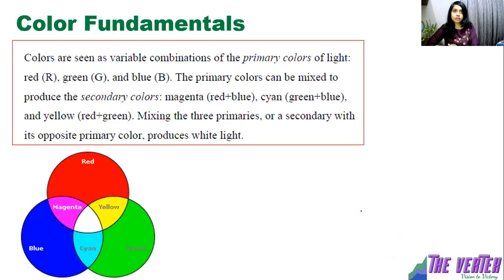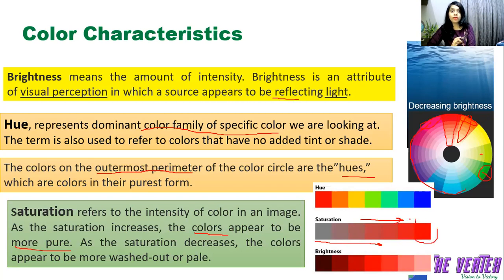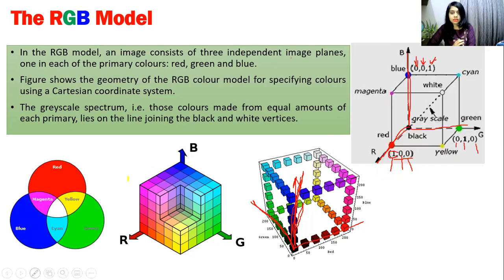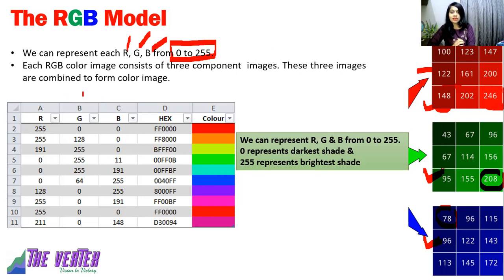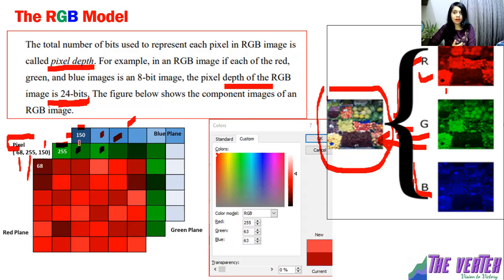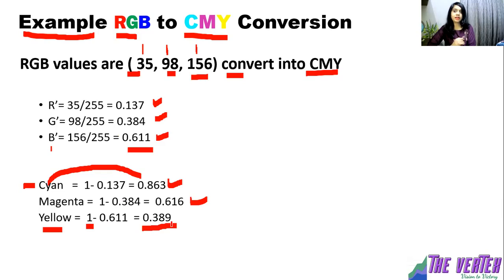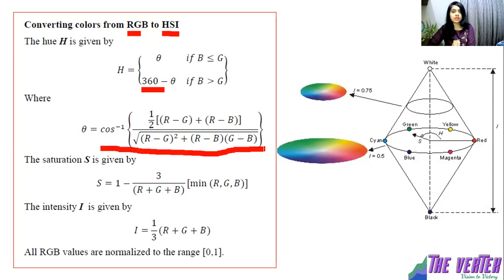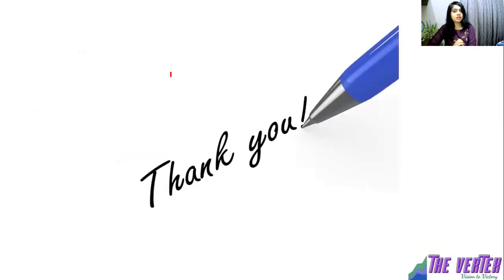Color image processing fundamentals: Dr. Manjusha Deshmukh